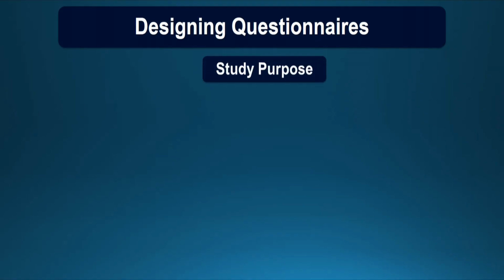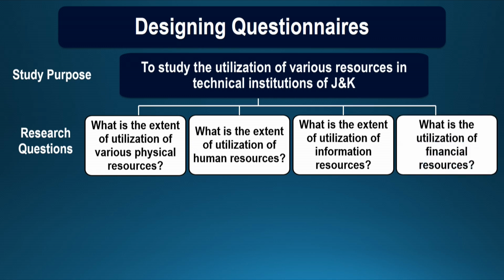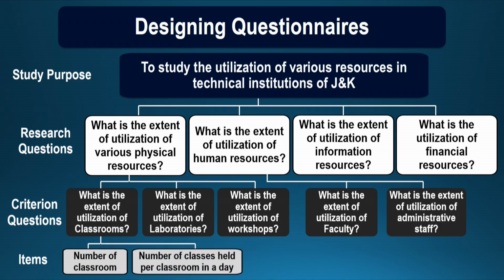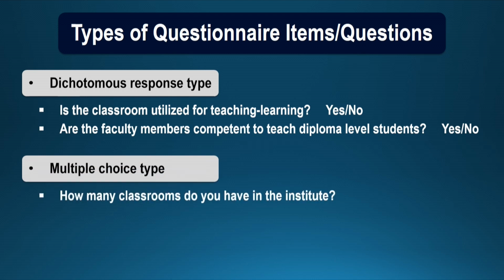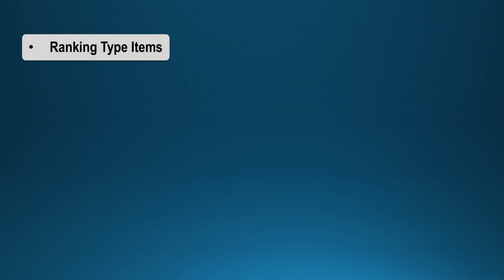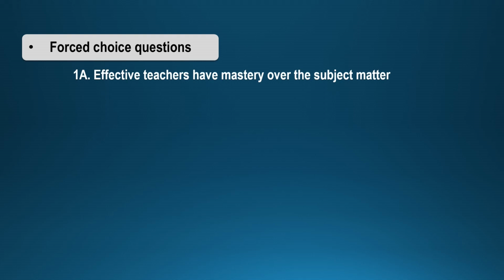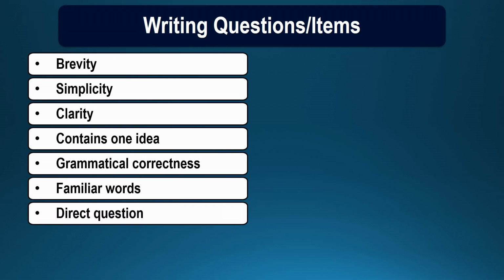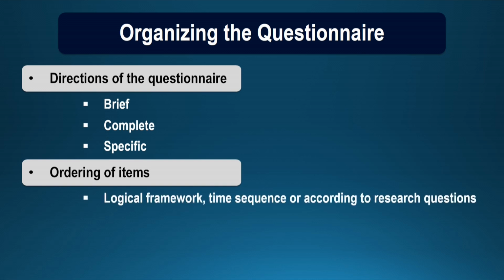Measuring Tools Part 2